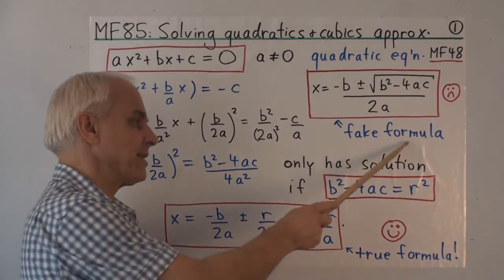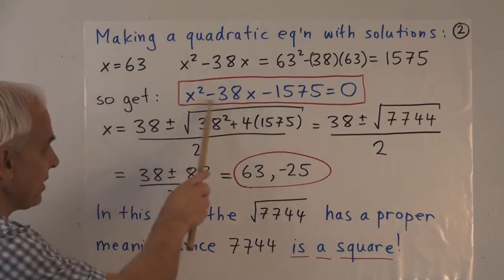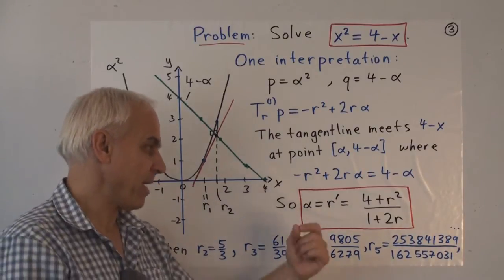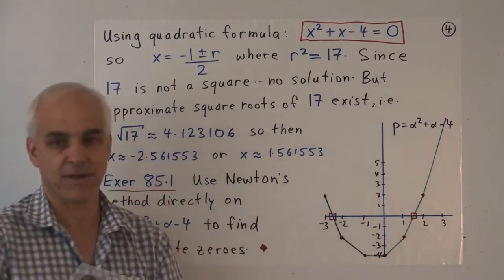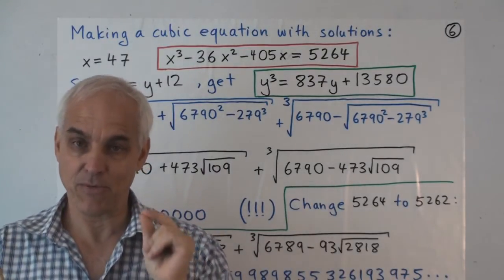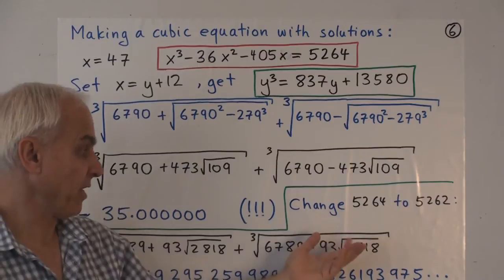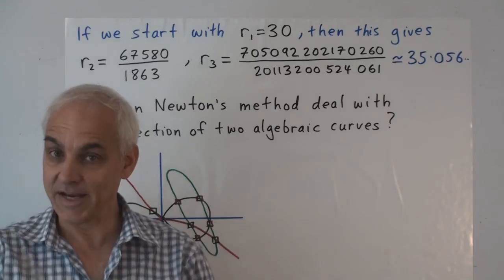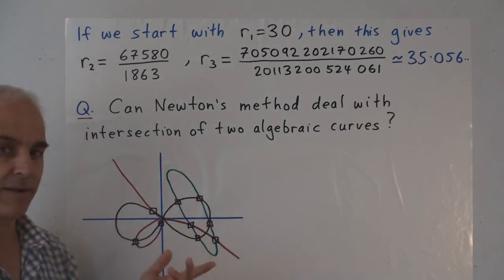Solving quadratics and cubics approximately | Real numbers and limits Math Foundations 85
We review the standard formulas for solving quadratic and cubic equations, the latter going back to work in the 1500's by del Ferro, Tartaglia and Cardano, and pointing out that in reality these formulas only generate approximate solutions, at least in general. We also connect both formulas with Newton's method to solve an example quadratic and an example cubic, at least approximately.

Video Content:
00:00 Intro to quadratic and cubic equations
5:58 Making a quadratic equation with solutions
9:17 Solving the quadratic equation
13:26 Using quadratic formula
16:15 Cubic equation
21:20 Creating a cubic equation with solutions
27:23 How Newton's method tackles the same cubic equation
30:51 Newton's method and algebraic curves